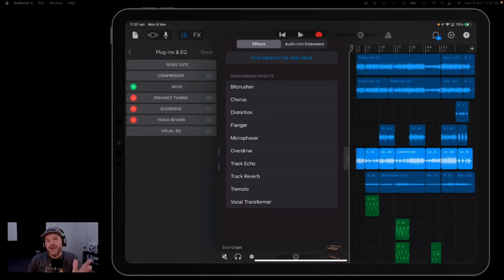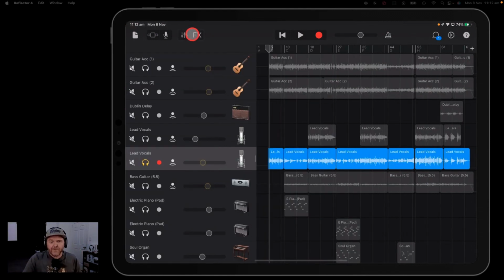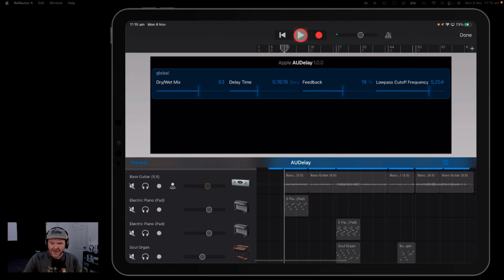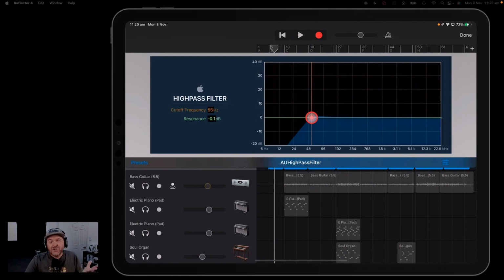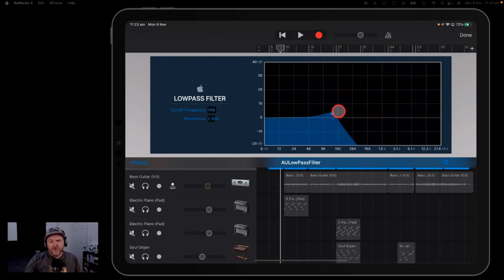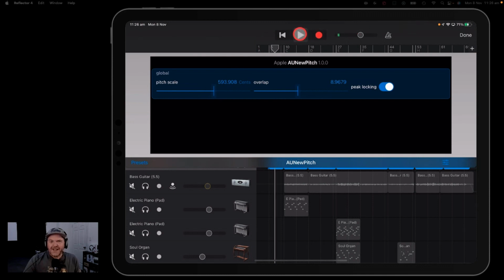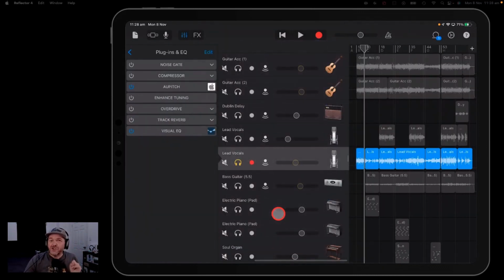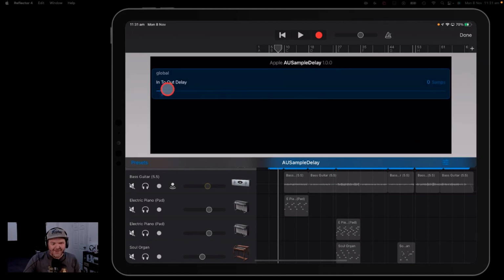GarageBand iOS | FREE Apple Plugins/Effects (2022 Update)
How to add 16 x FREE effects/plugins to GarageBand iPad and GarageBand iPhone.

⏰ Time Stamps:
00:00 Apple's FREE Audio Unit plugins
00:29 How to check if you have them installed
00:53 How to enable iOS effect plugins
01:36 Plugin Demo
02:01 How to add an audio unit plugin
02:20 Bandpass Filter
03:21 Delay
04:04 Distortion
04:42 Dynamics Processor
05:30 High Pass Filter
06:17 High Shelf Filter
06:57 PodEQ
07:26 Low Pass Filter
07:53 Low Shelf Filter
08:21 Band EQ
09:12 AU NewPitch
09:56 Parametric EQ
10:35 AU PeakLimiter
11:28 AU Pitch
12:31 Reverb2
13:16 SampleDelay